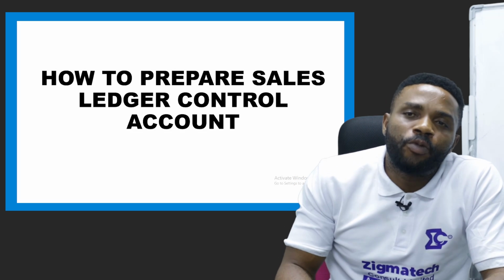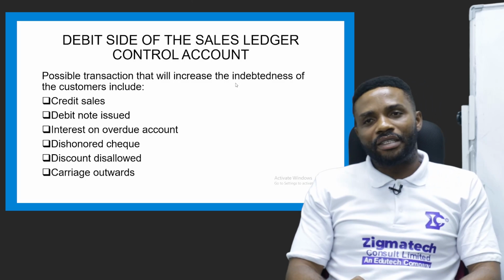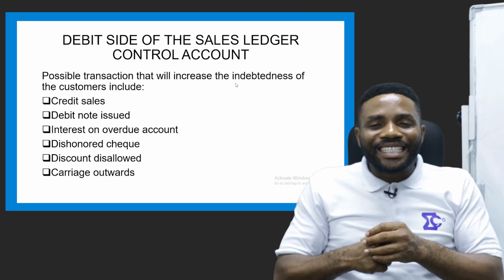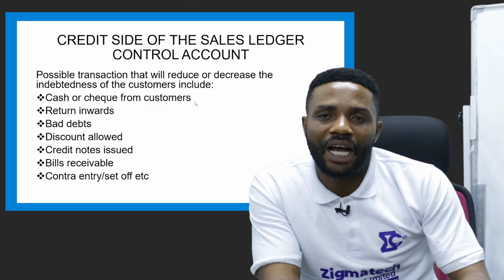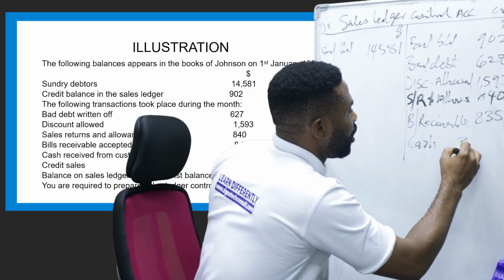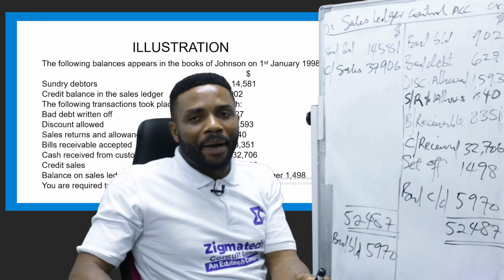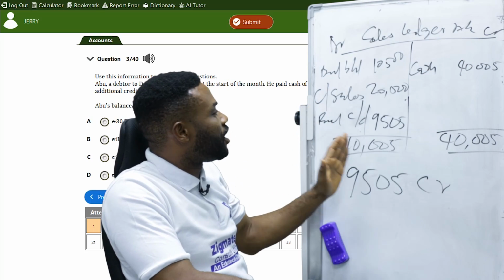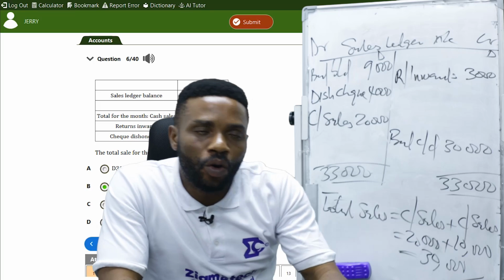HOW TO PREPARE SALES LEDGER CONTROL ACCOUNT | FINANCIAL ACCOUNTING | EXAMGUIDE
At the end of this lesson, students should be able to:
Define sales ledger control account
State the rules of sales ledger control account
State possible transaction on both debit and credit side of the sales ledger control account
Solve related questions from ExamGuide